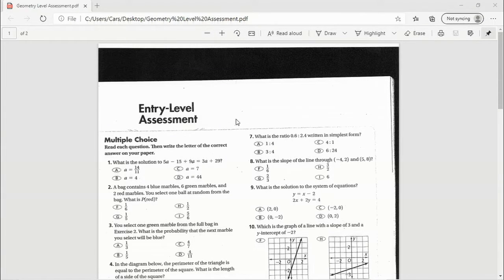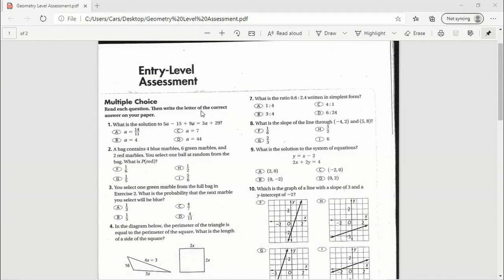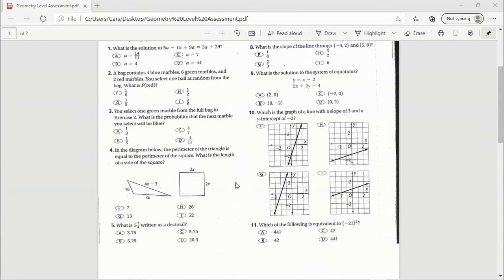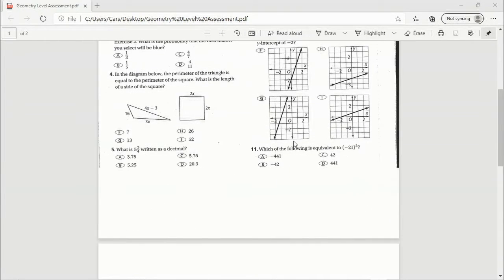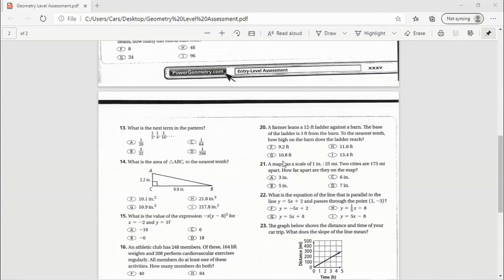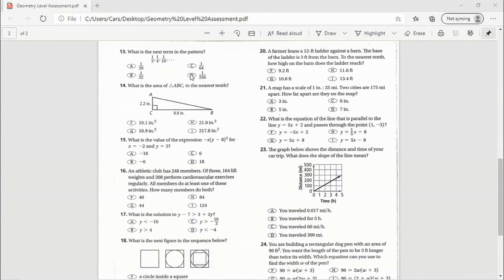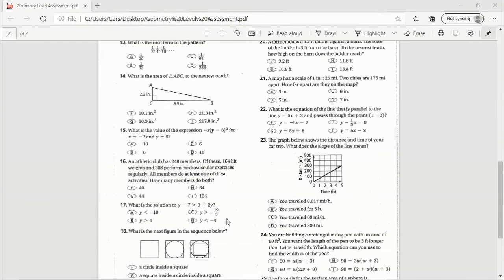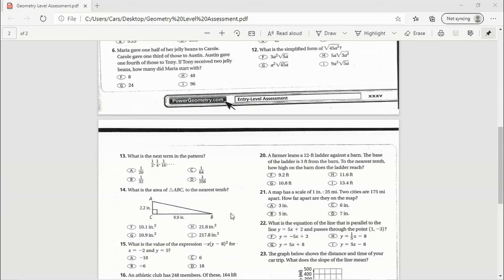Assessment Test (3/1/21) and (3/2/21)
Test to see how the students are doing